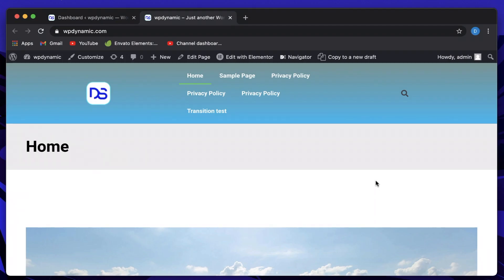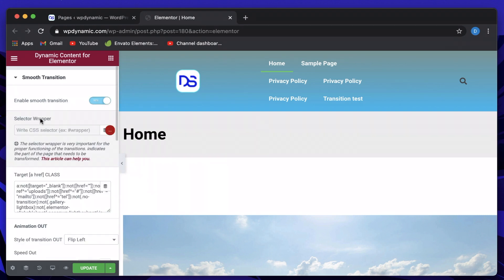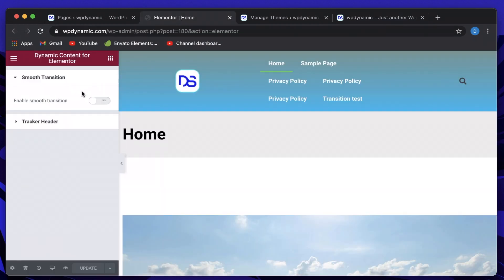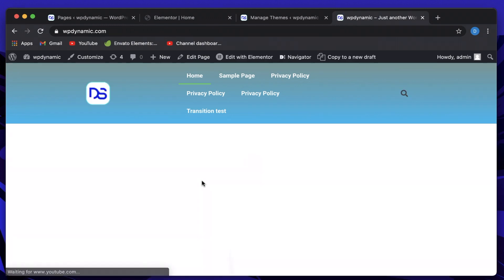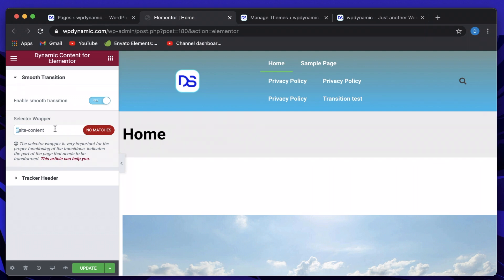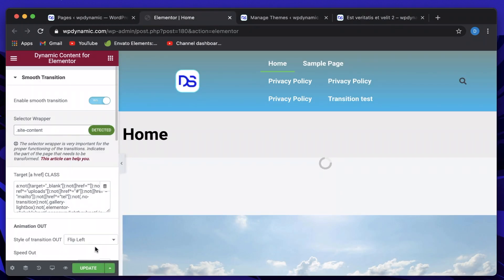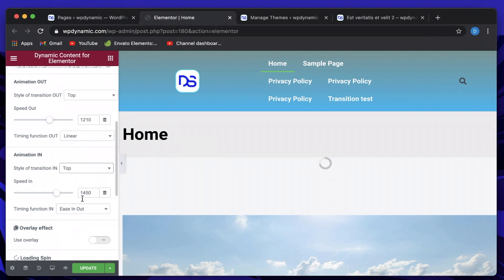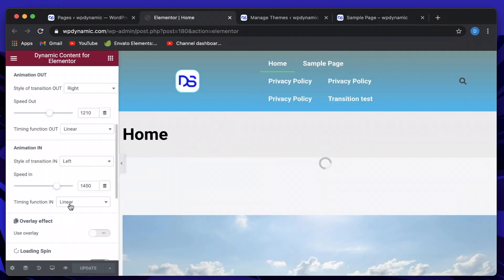Smooth Elementor Page Transitions using Dynamic Content for Elementor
Learn how to apply smooth page transitions to your Elementor site using Dynamic content plugin for Elementor website builder.

► BEST HOSTING ◄